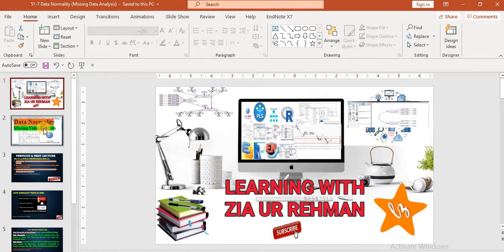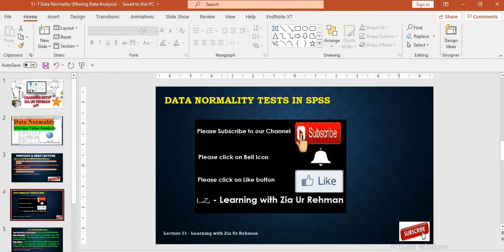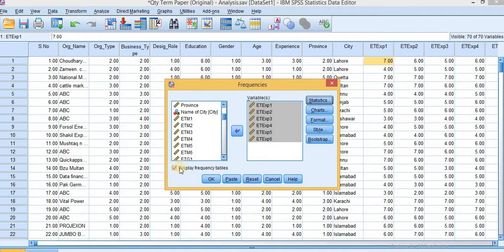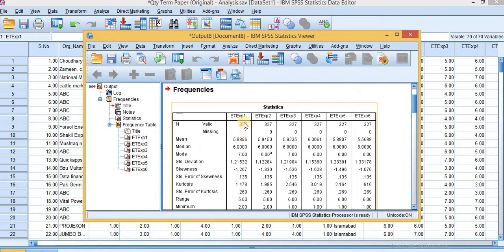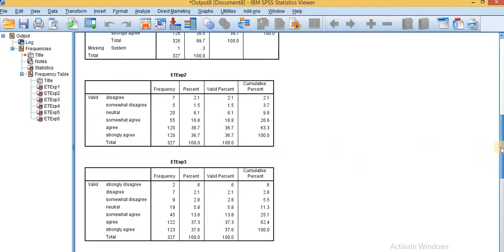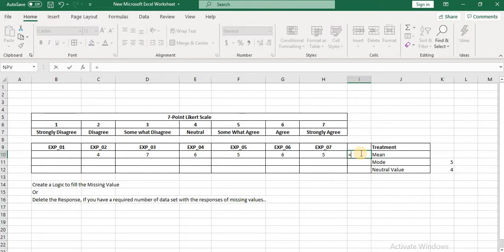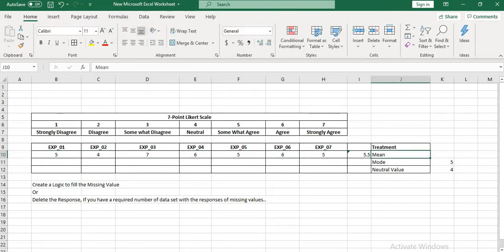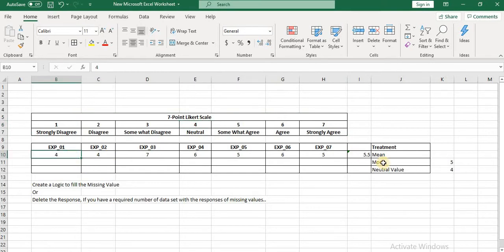Missing Value Analysis & Treatment for Missing Values in SPSS | Data Normality Tests (L51/7-II)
Zia Series on MS/MPhil & PhD Research (Lecture 51/7-II)
Research Methodology
Research Philosophy
III. Sequence to statistical tests for Quantitative Study in SPSS & AMOS | A to Z of Quantitative Study in SPSS & AMOS
IV. Demographic Analysis in SPSS Software | Practical Case Study | Practice from Thesis & Published Article | Important Precaution